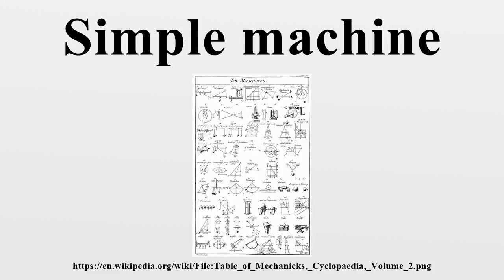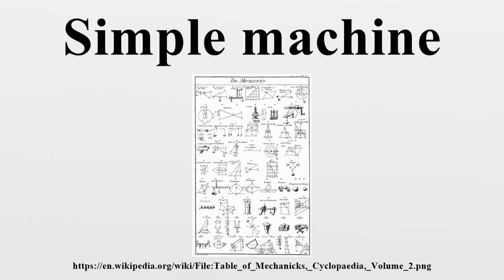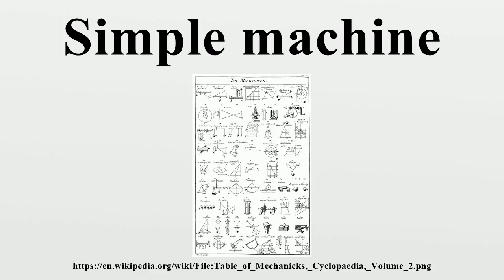Simple machine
A simple machine is a mechanical device that changes the direction or magnitude of a force.In general, they can be defined as the simplest mechanisms that use mechanical advantage (also called leverage) to multiply force.

Image-Copyright-Info
Image is in public domain
Author-Info:   The drawing is signed 'Fletcher Sculp'
Image-Copyright-Info